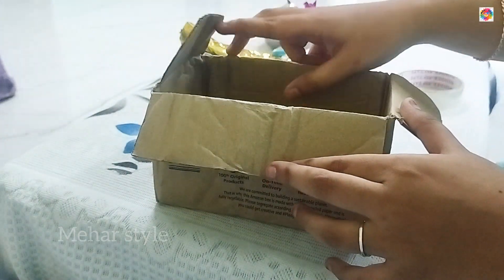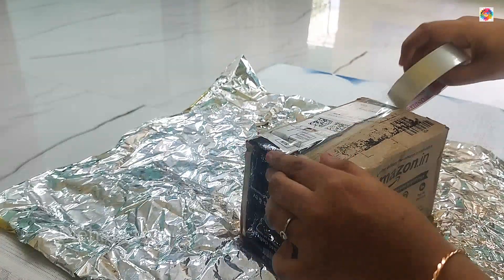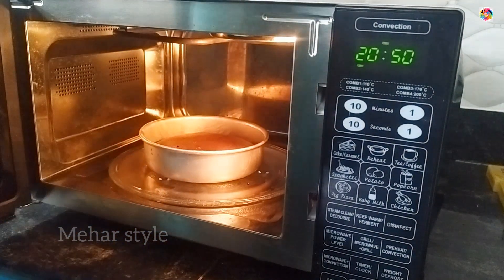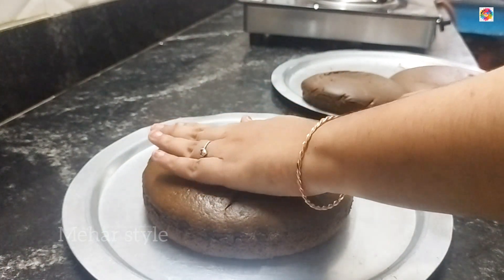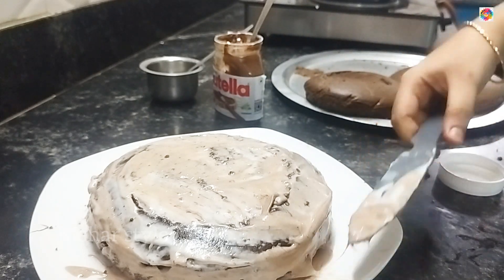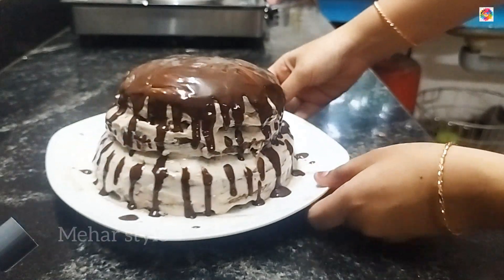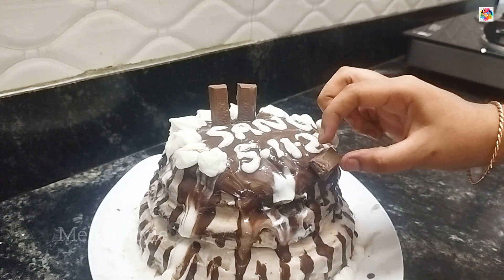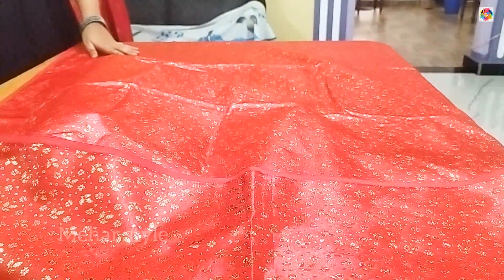SISTER's BIRTHDAY VLOG 🎀✨ | Unboxing gifts🎁 | Birthday celebration vlog tamil🎉 A day in my life